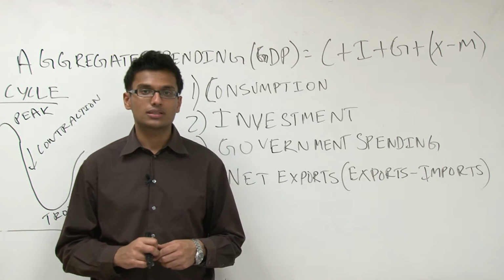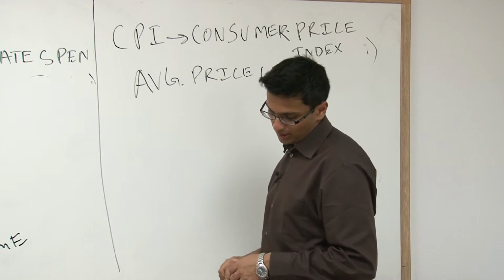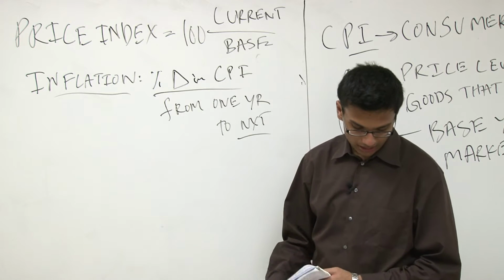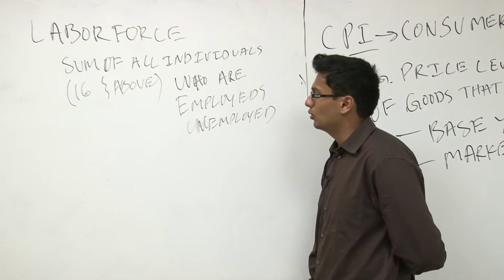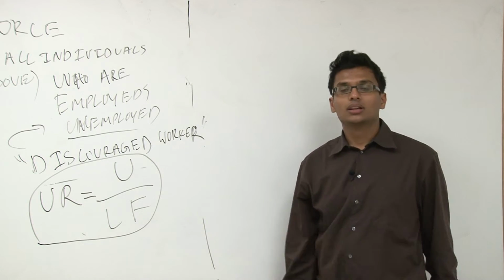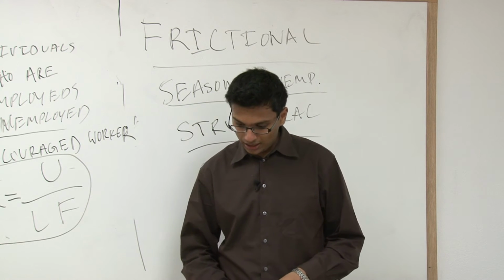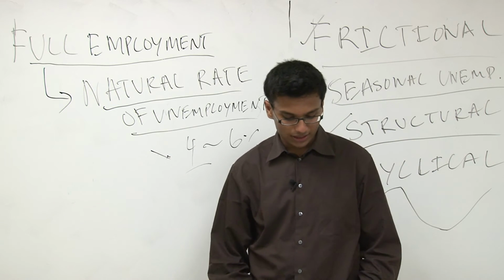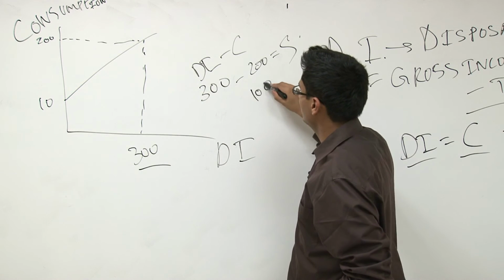[AP Economics] basic overview of the business model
Intro to Macro-Econ w/ a basic overview of the business model, Consumer Price Index & Unemployment